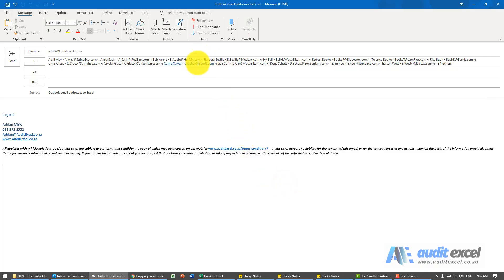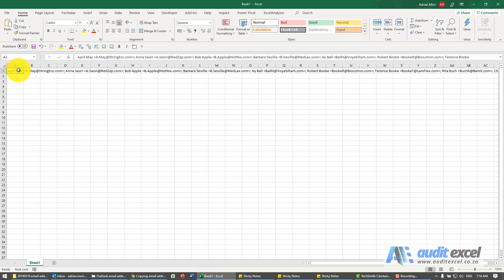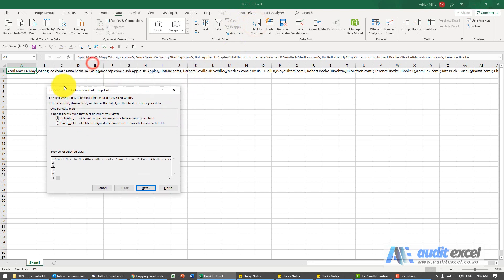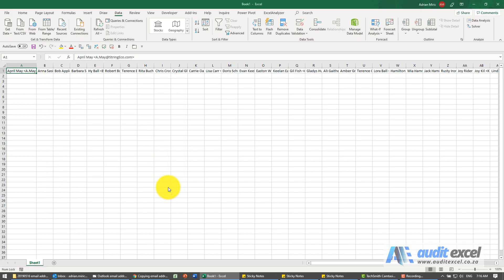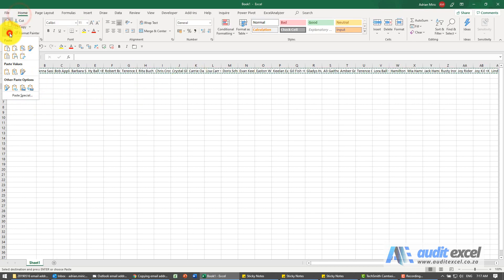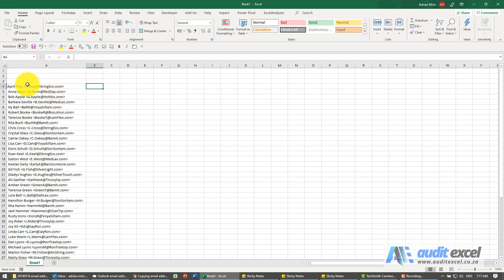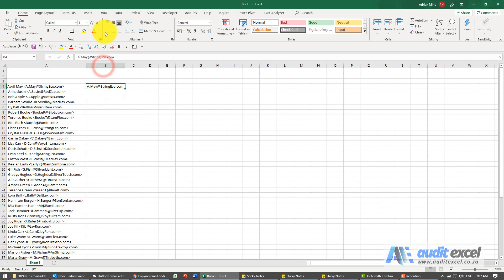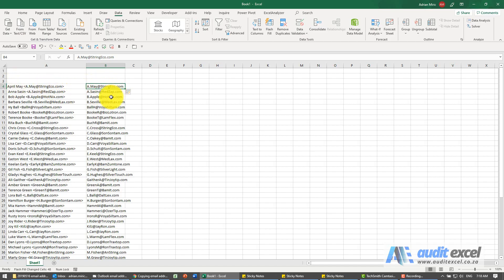Copy email addresses from Outlook to Excel & separate name and address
Copying email addresses from Outlook to Excel can be a bit harder than it should be. It all depends how it looks after the paste from Outlook (or other email package) into Excel.

If you are trying to take a list of email addresses in the To line into Excel you may experience the following problems:
- All the names and emails addresses appear in one column divided by something like a semi colon (;)
- or both of the above

This video shows a quick way to address this issue

⏲Time Stamps
00:00 Getting emails addresses into Excel
00:23 Getting addresses into its own cells
00:49 Changing cells from rows to columns
01:23 Remove name from the email address

Addressing the problems:
All Names and Email addresses appear in one Excel Column

Occasionally this happens, and it is in a row and you want it to be in a column. As shown below when we take Outlook and copy the email addresses into Excel in appears in one cell

Two steps are required:

Step 1- Get all email addresses into their own cells

Get all the email addresses to be in their own cells- you can do this using the Text to Columns tool and splitting them based on whatever differentiated one email from another. This is typically a semi colon (;)

Step 2- turn email addresses from a row into a column

Once you have everything in their own cells you may prefer that it appears as a list instead of across a row.

For this you can use the Transpose tool

copying email addresses from outlook to excel

This may be sufficient for you but perhaps you are left with something like this

Separating the names from the email addresses

There are a couple of ways of doing this.

The easiest way, if you have Excel 2013 or higher is to use the Flash Fill Option.

The second way would be to use the Text to Columns feature again, splitting the cells based on the ““. You can use a find and replace to replace the “” with nothing.

Another way would be to use a combination of FIND, LEFT, RIGHT, and MID to separate the names from the email addresses.

Want to learn more about Microsoft Excel? If you prefer attending a course and live in South Africa look at the Johannesburg MS Excel 3 Day Advanced Course  or the Cape Town MS Excel 3 Day Advanced training course. If you prefer online learning or live outside South Africa, look at our online MS Excel training courses.